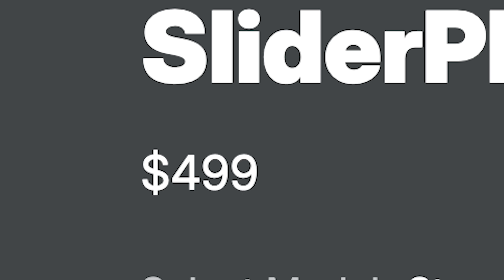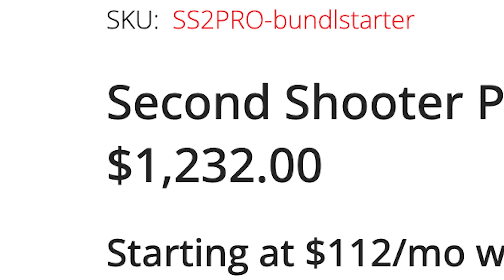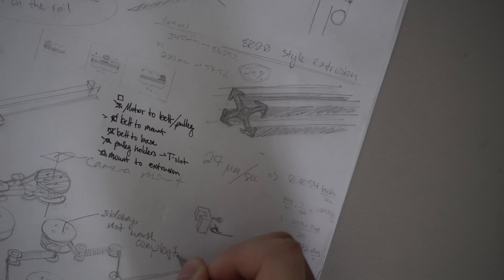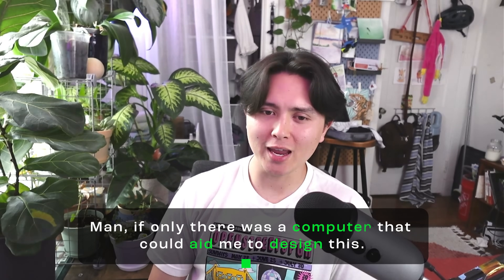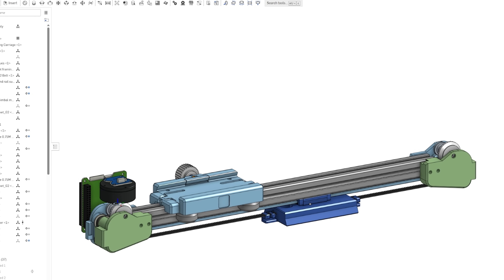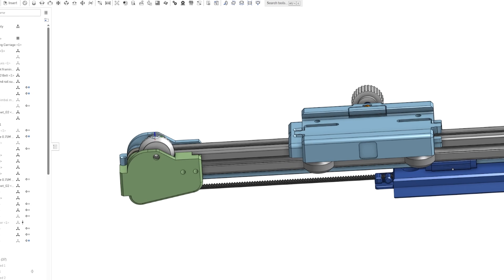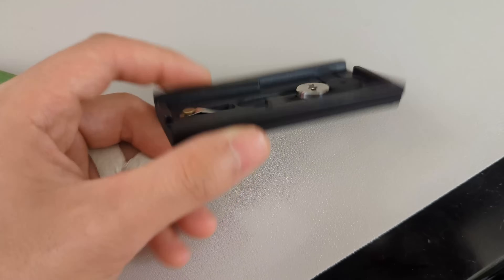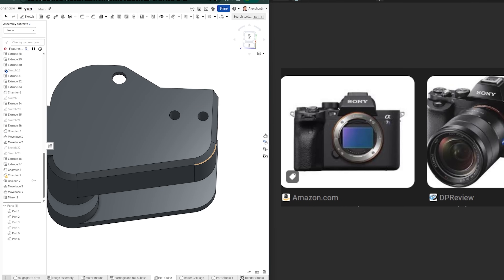Our DIY Camera Slider Robot Success Story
Alternate title: Why buy what you can regret building for cheap?

🌟 We’re Open-Source!

Chapters:
00:00 BEHOLD! ...a robot
01:08 The Room of Requirements
03:34 Wait, that's just Ratatouille for cameras
05:13 OnlyCAD Content
06:39 SICK PROTOTYPING MONTAGE
08:02 man this is making me hungry
10:35 The Elements and Principles of Design
12:41 The shots you've been waiting for